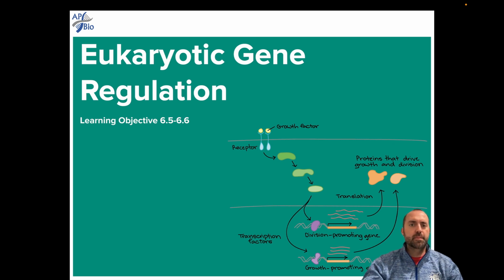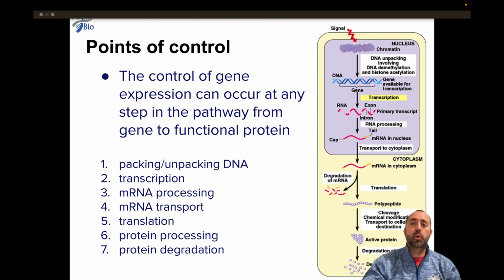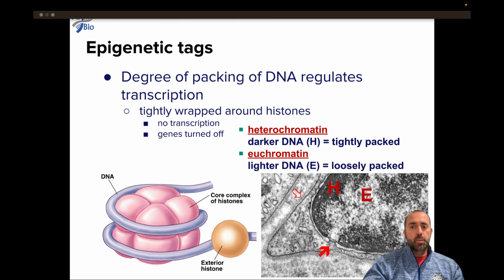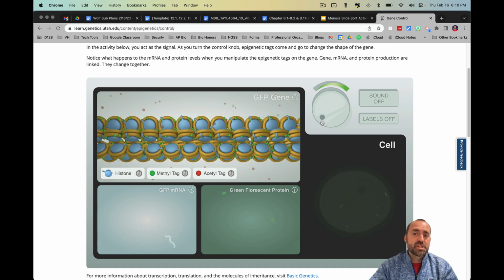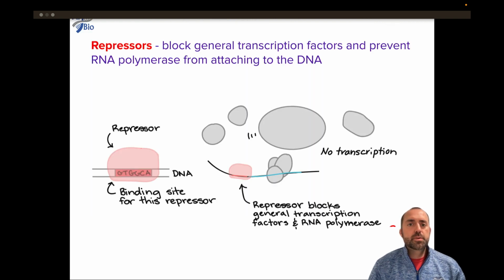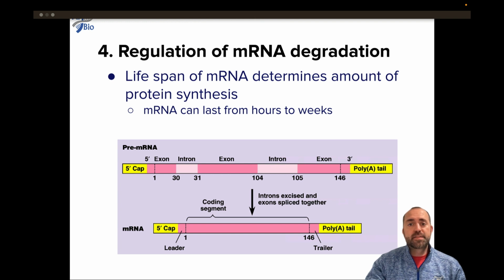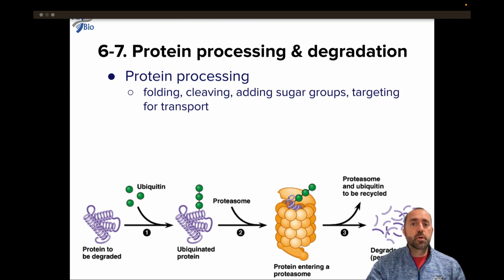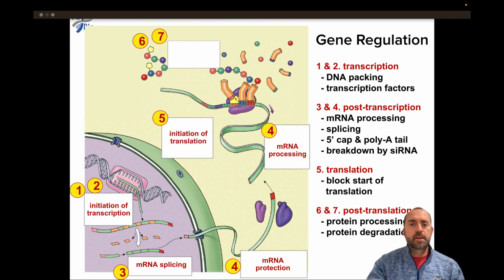AP Biology | Unit 6 - Eukaryotic Gene Regulation